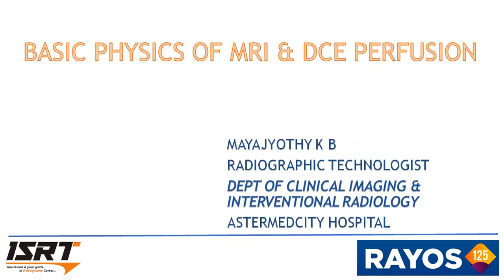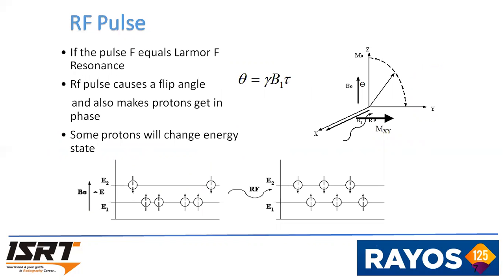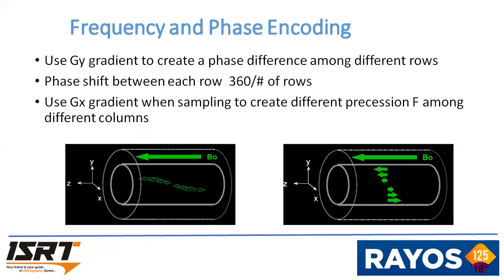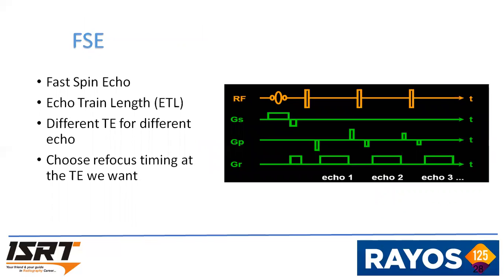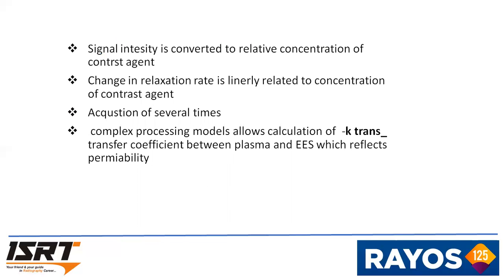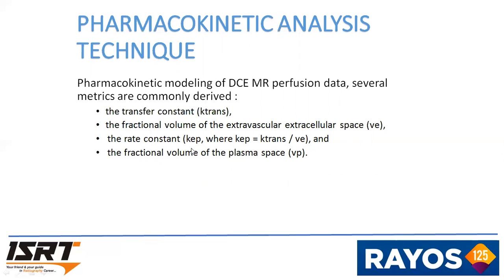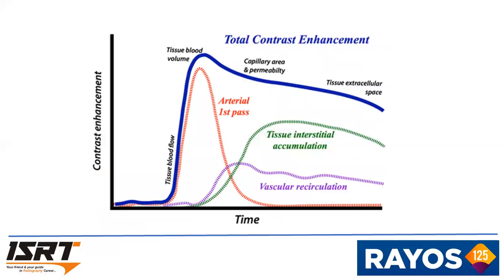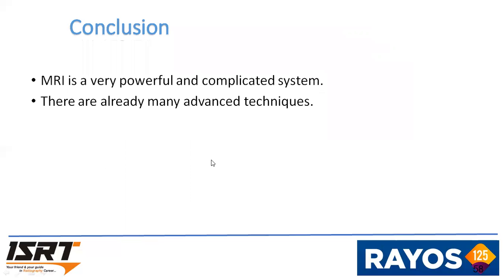ISRT Rayos125 -DAY 1 (Basic Physics of MRI & DCE Perfusion by Mayajyothi KB)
Maya Jyothi ,Radiographer
Department of Clinical Imaging & Interventional Radiology
Astermedcity